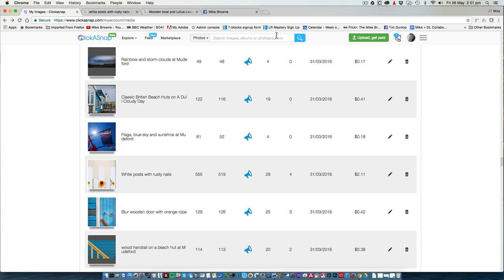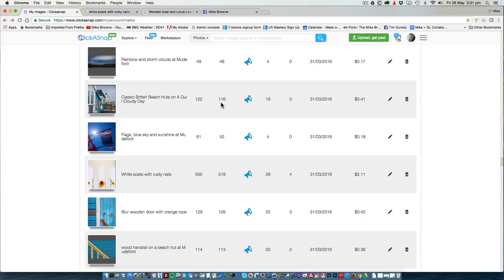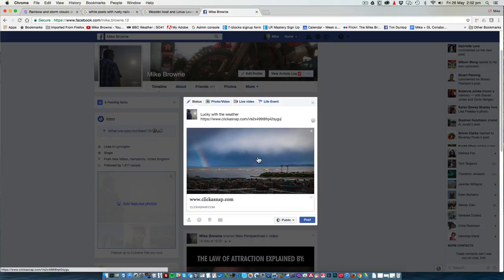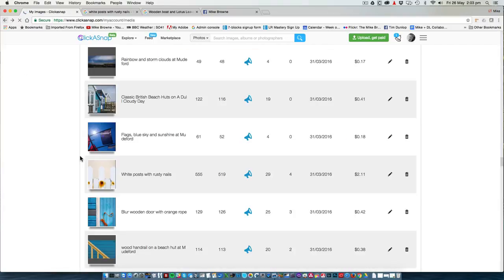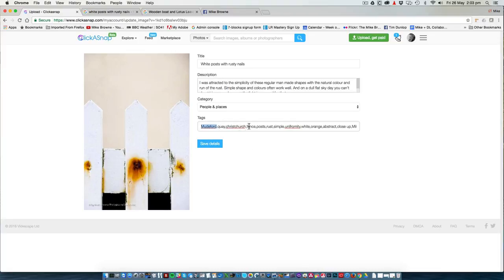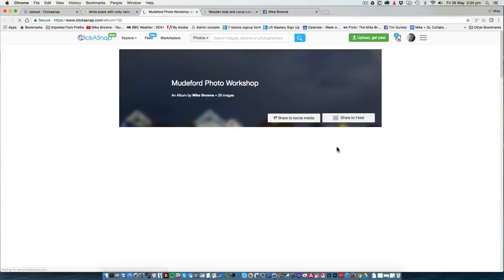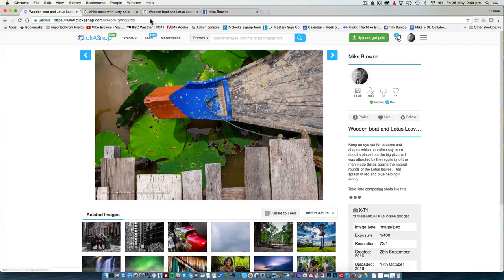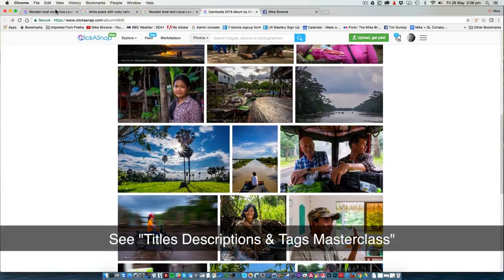How To get more views on Clickasnap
Mike Browne explains how you can get more views to your ClickASnap photos and earn more money